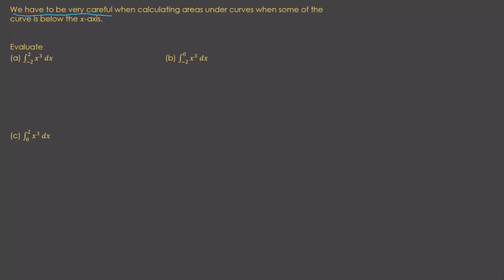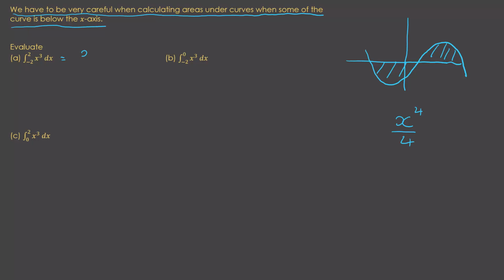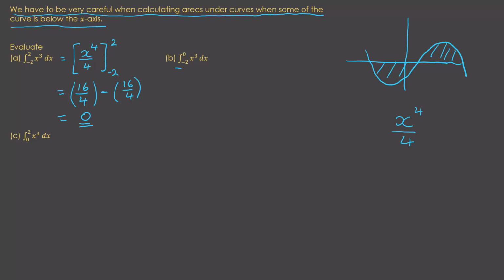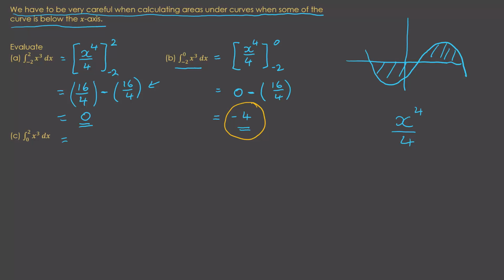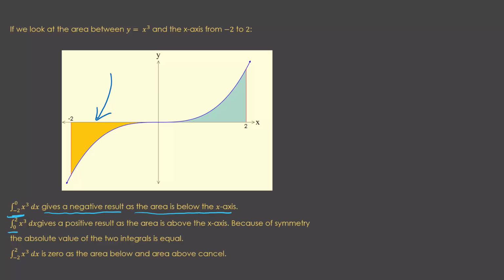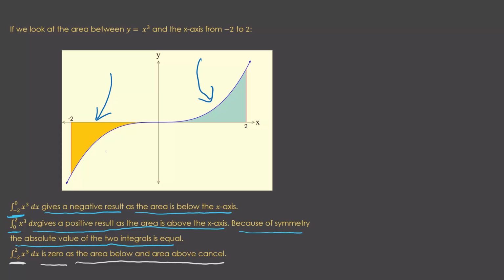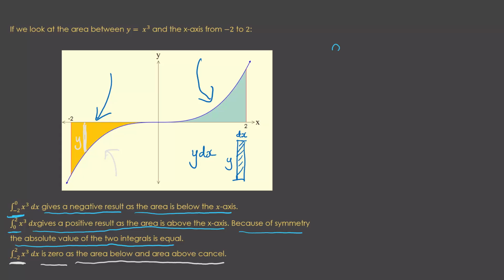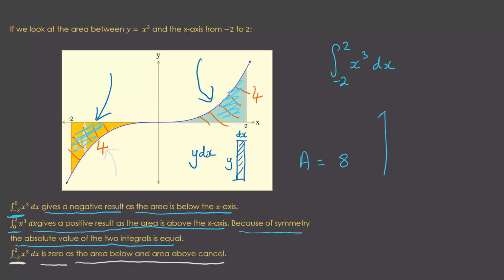Meth 12 Area Under a Curve by Integration Example 2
Take care when some or all of the area is below the axis!